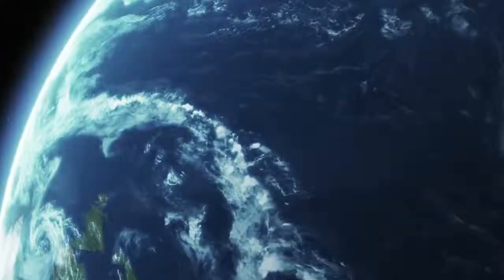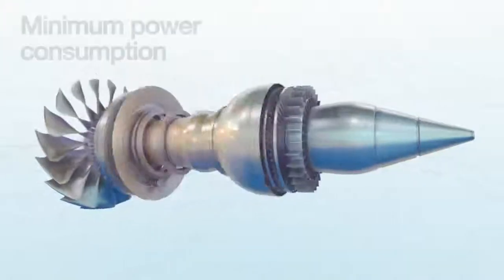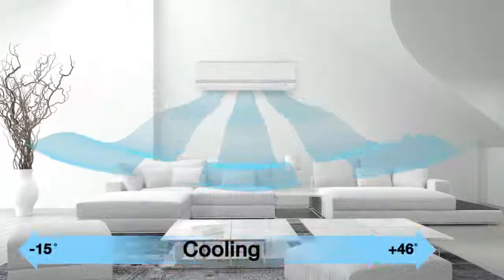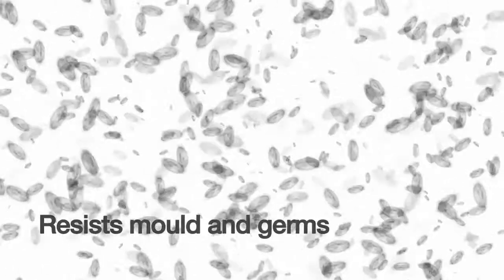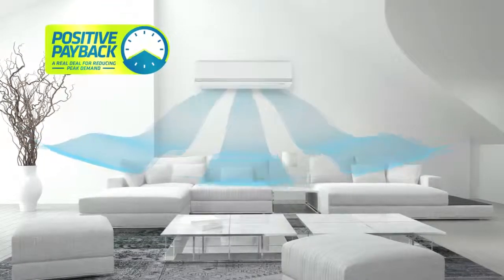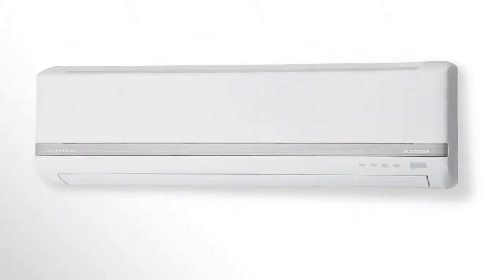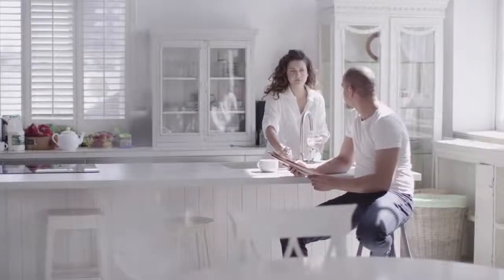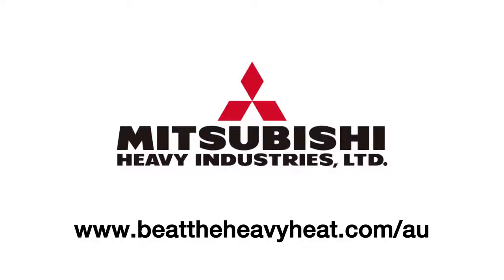Mitsubishi Heavy Industries Air Conditioning -Contact Us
Arial Engineering Services (Cool And Air Distribution Solutions) strategically set in Madhura Nagar, B-41, Hyderabad, TS(INDIA). The organization has been built up in the year 2006, we have 13+ years of rich experience inside the Air-molding industry we have a design team, sales team and service dealer for multiple brands of HVAC & R, AC repair and AC services in Hyderabad.